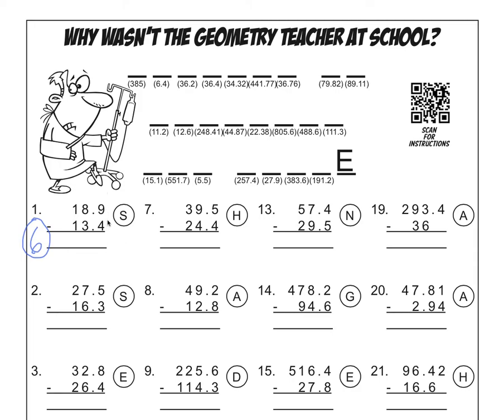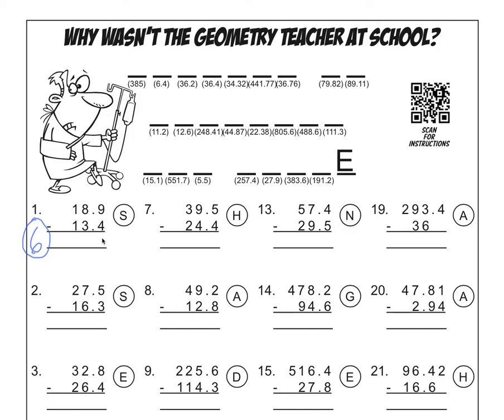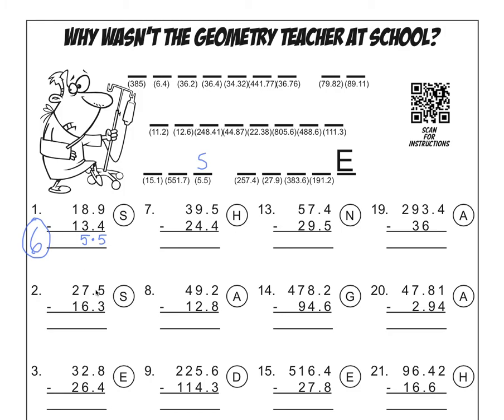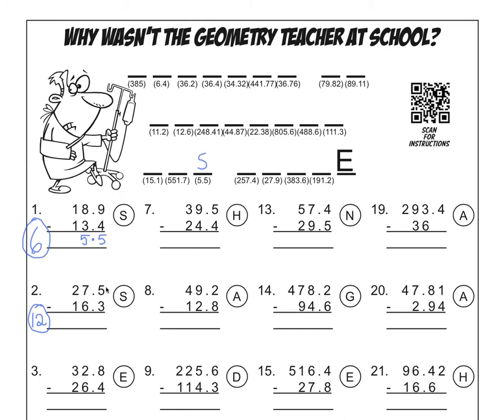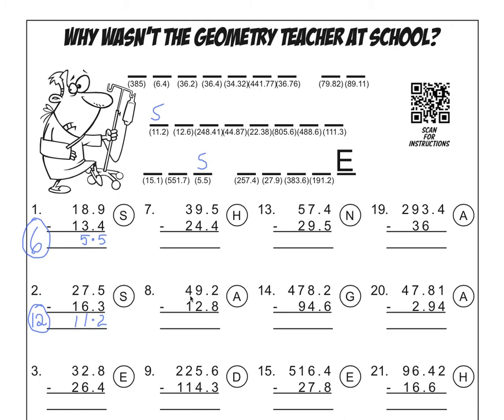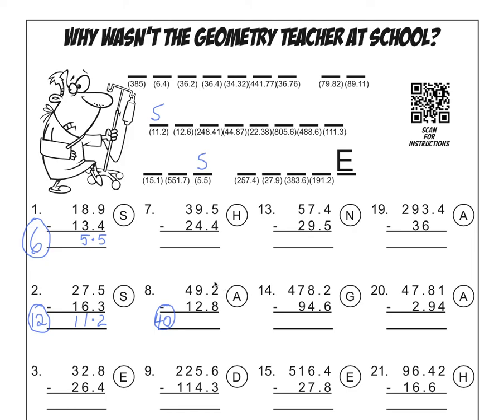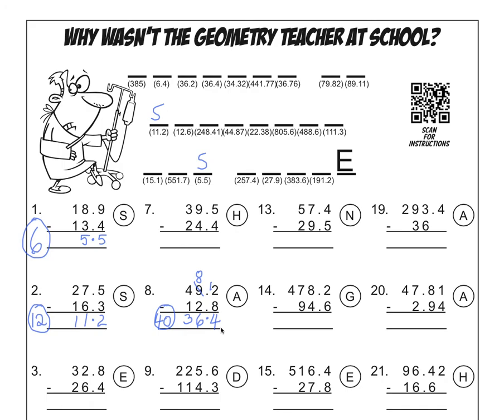Subtraction of decimals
This video is the instructions for a Maths activity sheet entitled, "Subtraction of Decimals – Australian Curriculum Year 6 – Extension Activity".

The activity sheet can be downloaded at Tim Donnelly's Teacher's Drawer,

The illustrations on this page were done by Ron Leishman,

Tim
Tim Donnelly's Teacher's Drawer